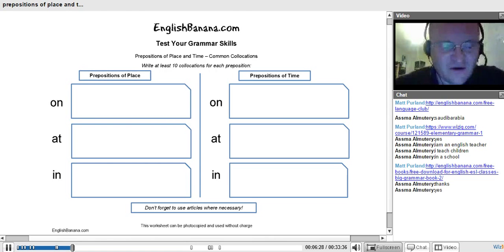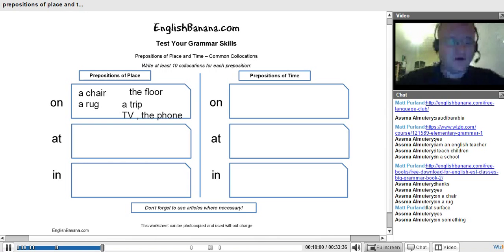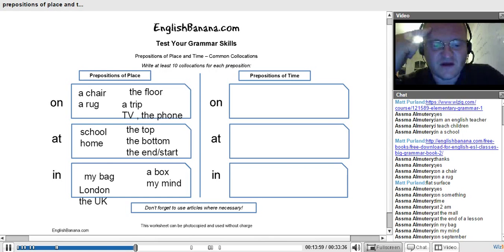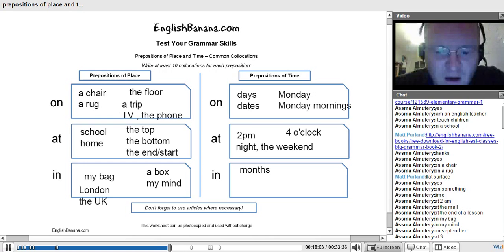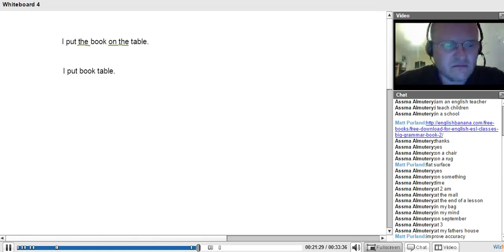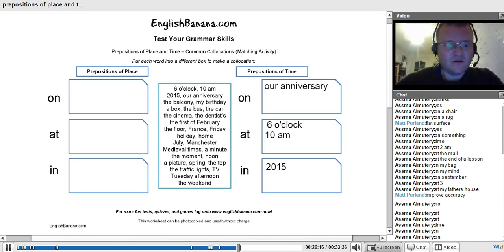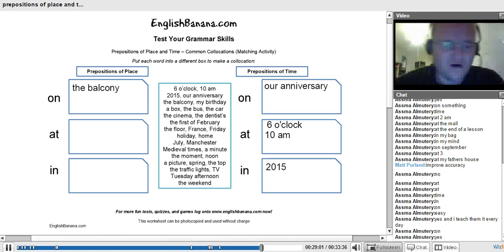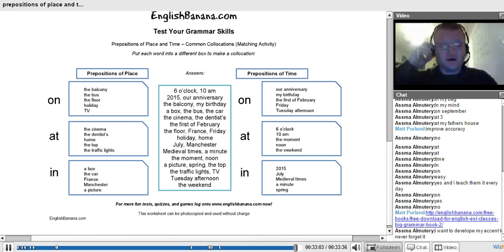Using Prepositions of Place and Time in English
This is a recording of a free class on WizIQ.com from 07.09.15.

It is Lesson 1 in the free course Elementary Grammar 1. Please click here for full details